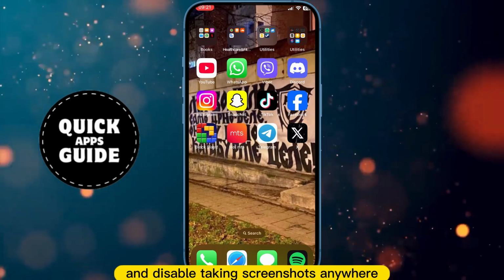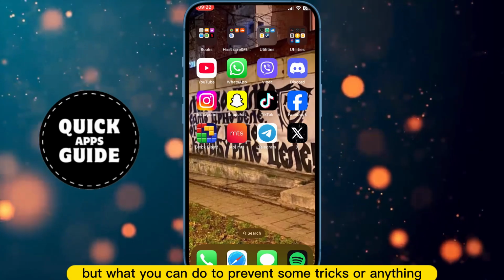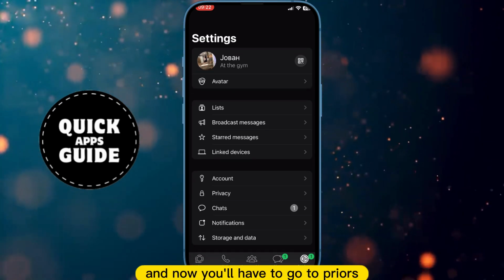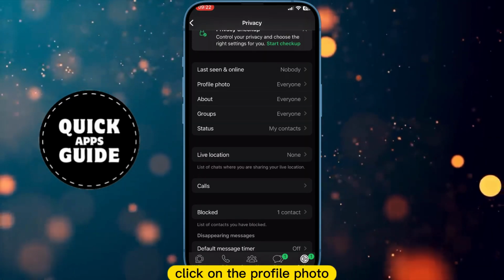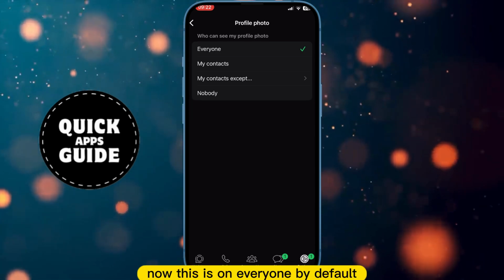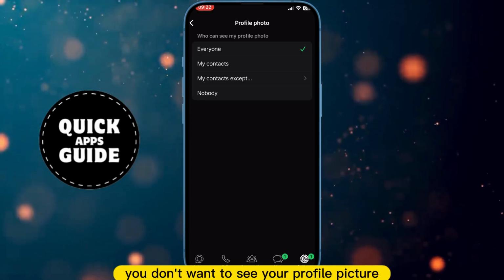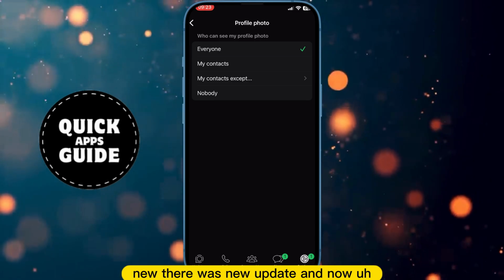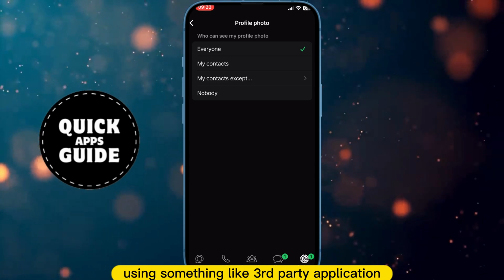How to Block SCREENSHOT On WhatsApp Profile Picture | WhatsApp Tutorial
Want to prevent others from taking a screenshot of your WhatsApp profile picture? Currently, WhatsApp does not offer a specific feature to block screenshots of profile pictures. However, you can protect your privacy by limiting who can view your profile picture. Go to ‘Settings,’ select ‘Privacy,’ then ‘Profile Photo,’ and choose ‘My Contacts’ or ‘Nobody’ to control who can see it. While this won’t block screenshots entirely, it can limit access to your profile picture and enhance privacy.